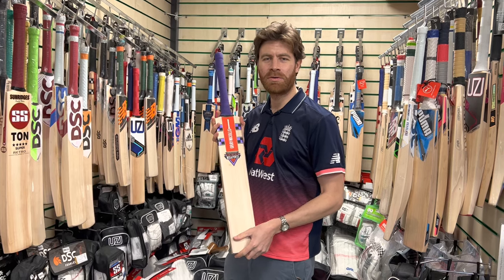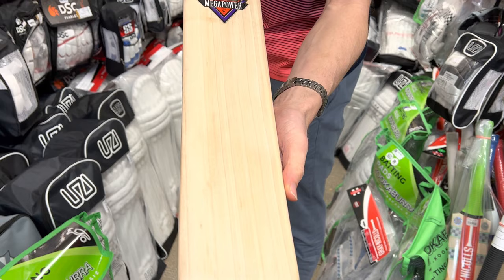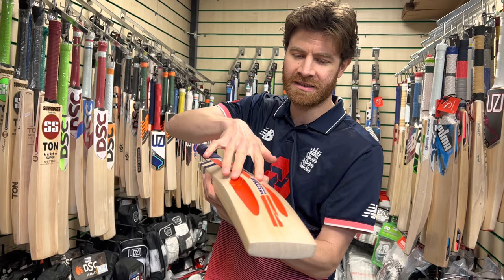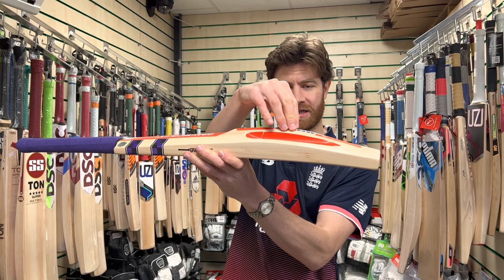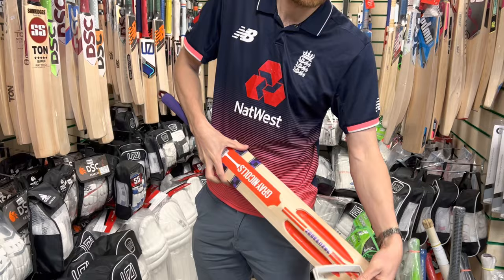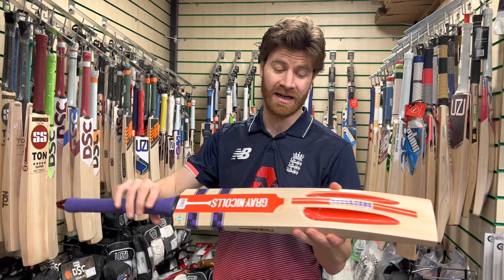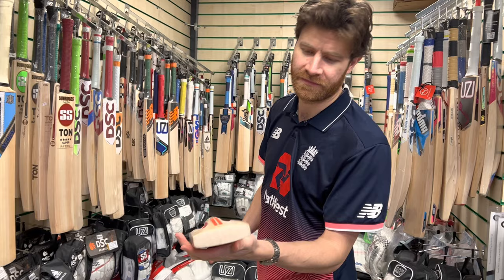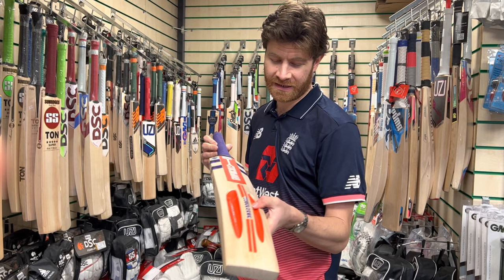Gray-Nicolls Megapower Original Cricket Bat Review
From Uzi Sports, Paul reviews one of the new Gray-Nicolls bats for 2023, the Megapower Original Cricket Bat, part of the Gray-Nicolls Originals collection.